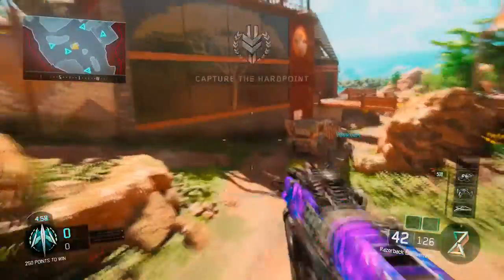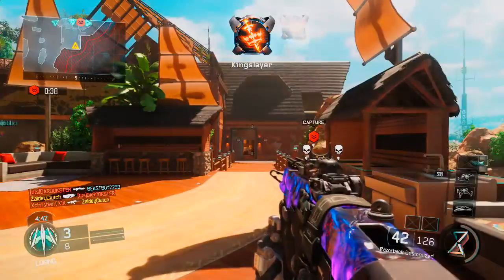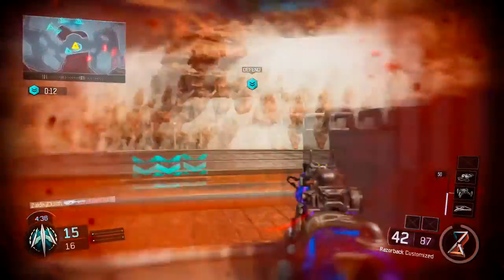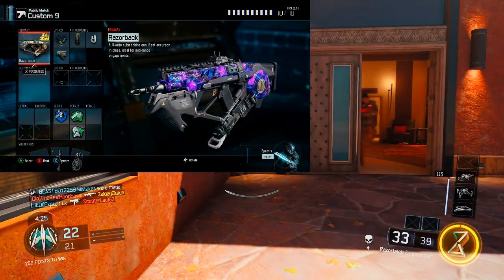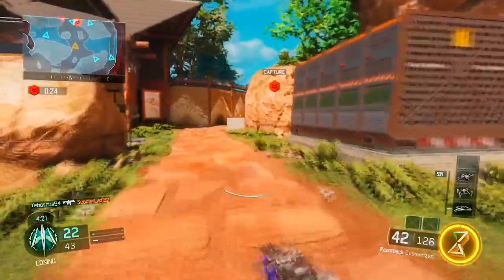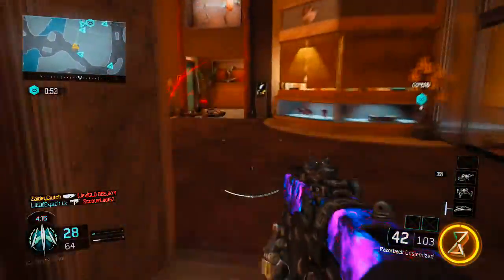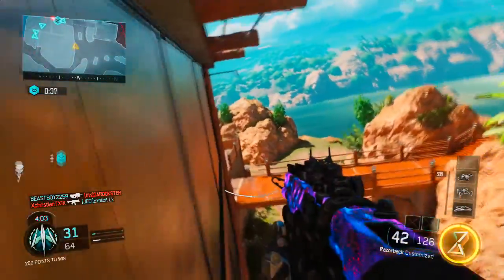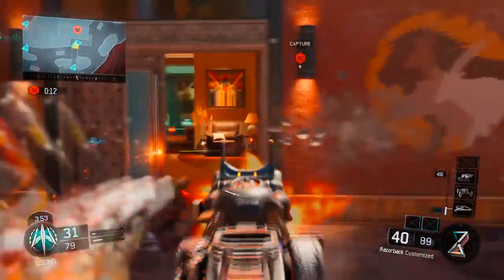How To Make "OVERPOWERED RAZORBACK" in BLACK OPS 3 - BO3 RAZORBACK Class Setup - OVERPOWERED SMG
I hope you guys enjoyed this amazing RAZORBACK OP CLASS!

XD

My Gamertag: Zaldey Clutch

ClutchCraft Server IP: clutchcraftfactions.net

Clutch Crew!

All content is owned and made by them. I take no credit what so ever.

-ZaldeyClutch